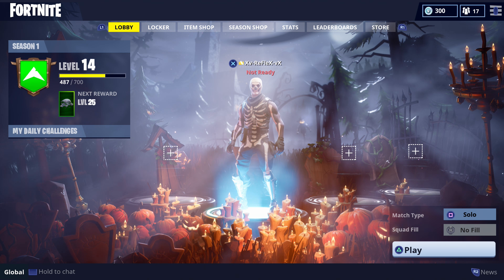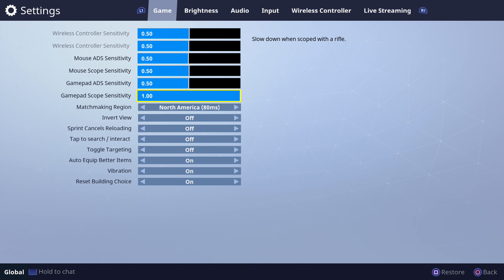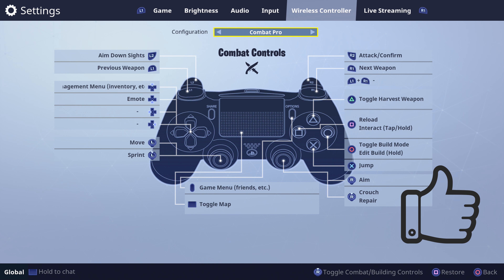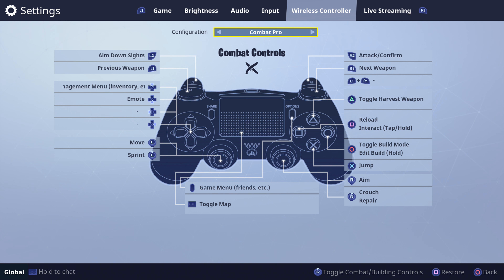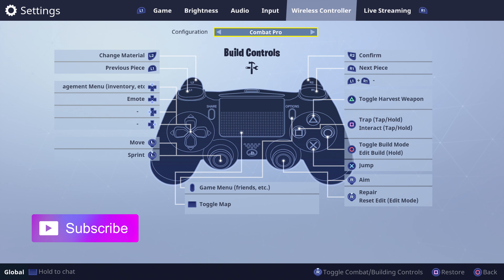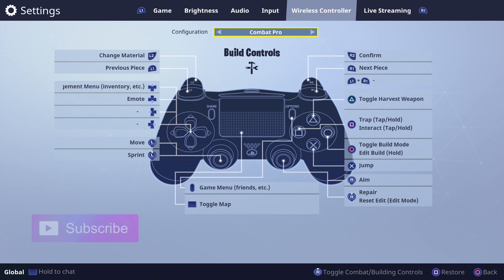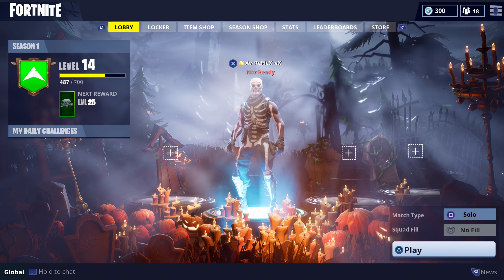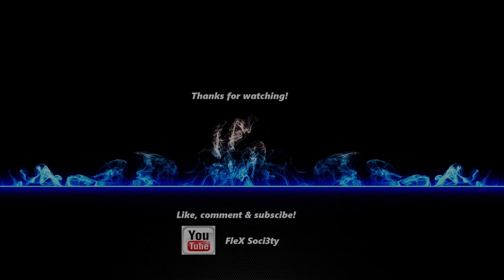Fortnite BEST CONTROLLER SETTINGS, MUST TRY!! IT'S OP!! BECOME A BEAST!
PSN: Xv-ReFleX-vX

Just a quick video about the new controller layouts for PS4 and Xbox, you guys must try this setup it's so op! and nice!

If you would like to donate and help me improve this channel click the

and if you want to improve your channel and help it grow legibly check out TubeBuddy